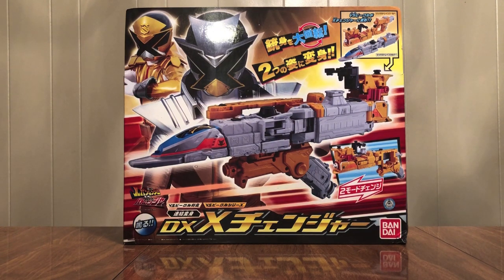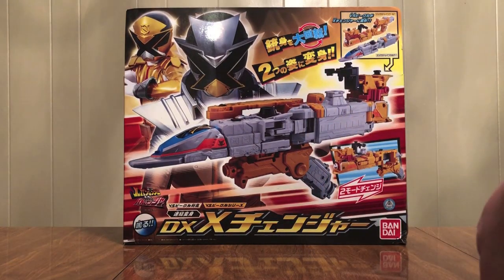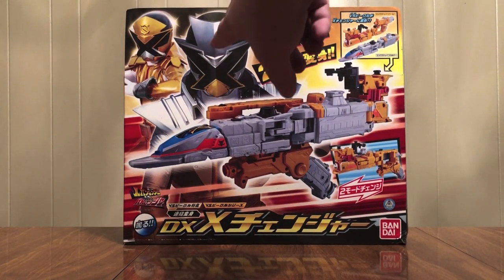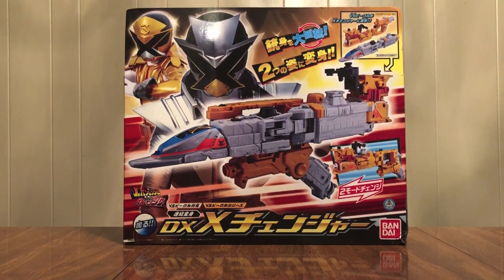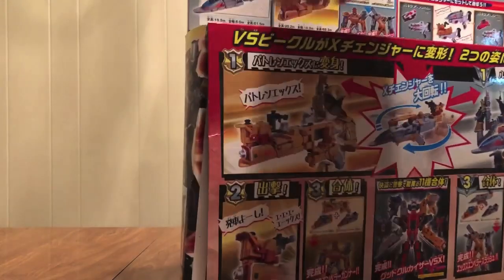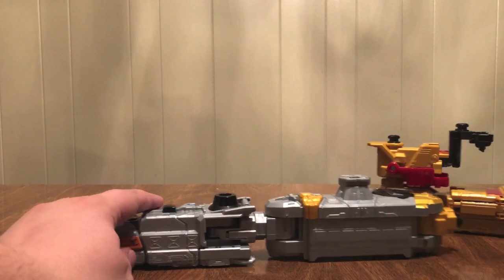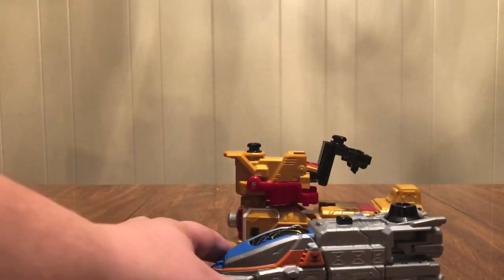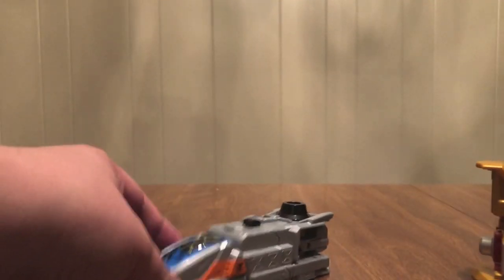Kaitou Sentai Lupinranger vs Keisatsu Sentai Patranger Renketsu Henshin DX X Changer Review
This is my review of the Kaitou Sentai Lupinranger vs Keisatsu Sentai Patranger Renketsu Henshin DX X Changer.